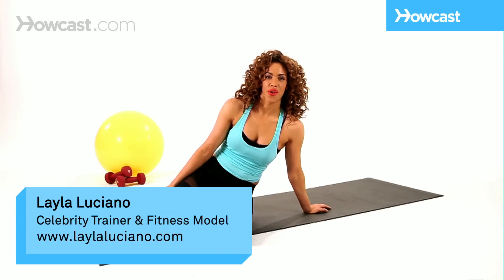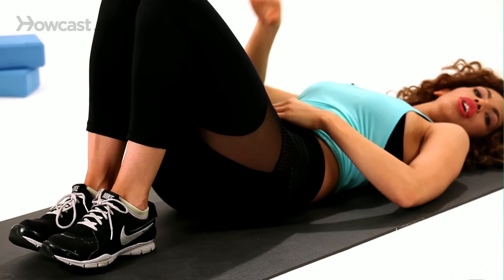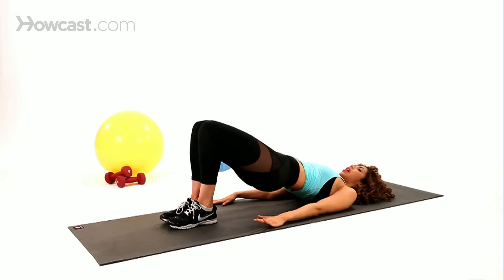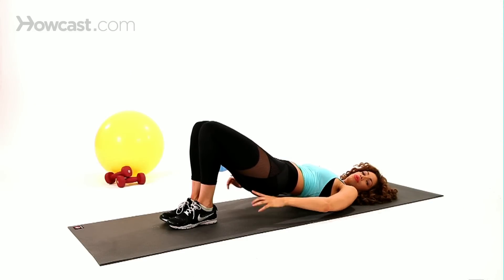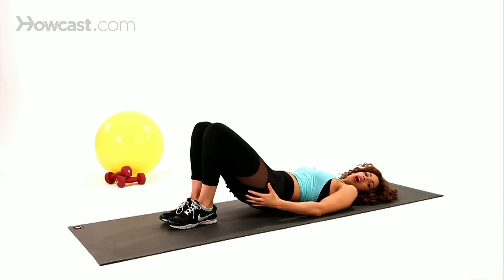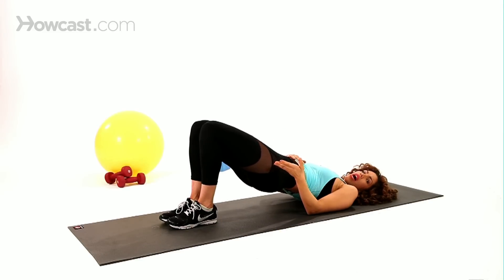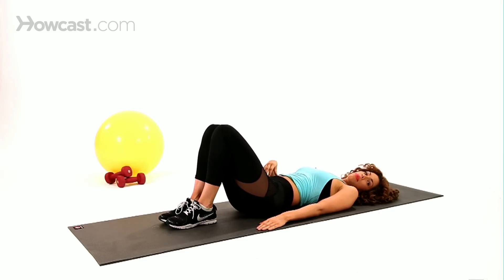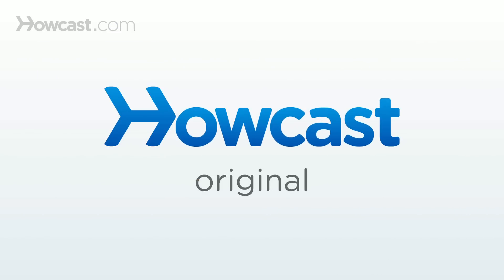How to Do a Bridge with Squeeze | Thighs Workout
Hey. I'm Layla and I'm going to show you the bridge with squeeze.

So, you're going to start off laying down on your mat. You're going to bring both feet together and both legs together.

So it's really important in this exercise. We're going to focus on targeting your inner thighs here. So, it's really important to keep both legs together the entire time. Think about having crazy glue in between your legs, they're stuck together.

So, we're going to get into a bridge. What that is is you're just going to bring your hips up. And squeezing your butt together and then taking it right back down.

So, you're going to take your hips up and down. Every time you push yourself up into that bridge position, I want you to not only squeeze your gluts, your butt area, but also your inner thighs together here.

So, you're just taking your hips all the way down and up. Just like that.

So, this exercise is really great for targeting that inner thigh. You're going to feel that burn in the inner thigh right away. And it's also good for your gluts and the back of your legs here.

So, when you're doing this exercise you want to make sure you keep your abs nice and tight. So, you don't let your hips sag down as you push the, as you push your legs up.

This way you keep the lower back protected and the core nice and stable.

So, again you're just going to take up and down. Up and down. Just like this. And you can do about ten to 12 reps to target your inner thighs and glues.

And that's how you do the bridge with squeeze.